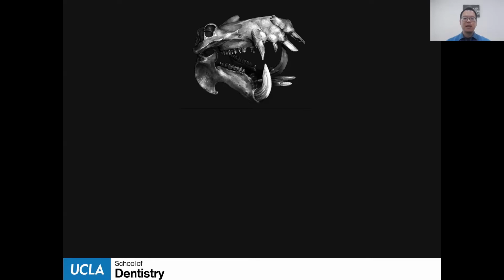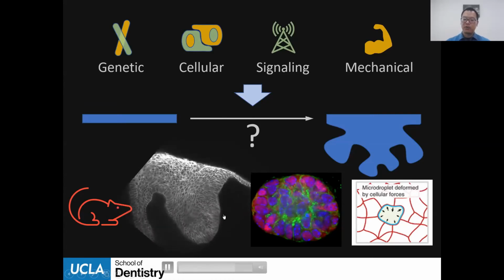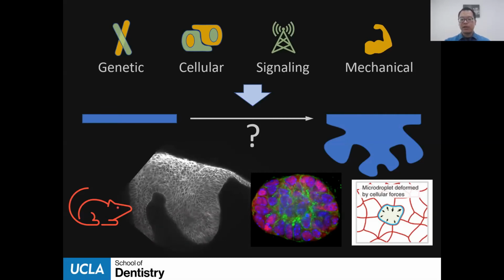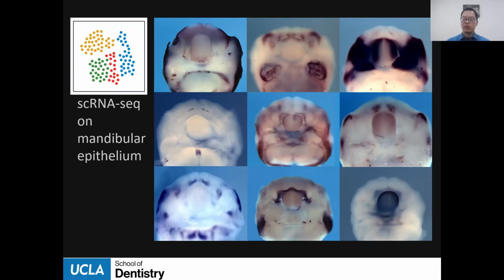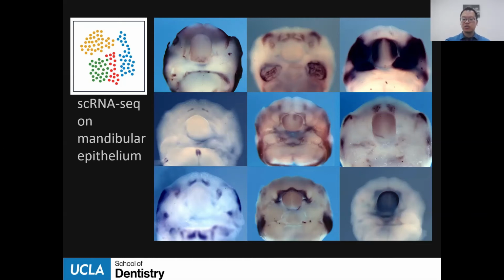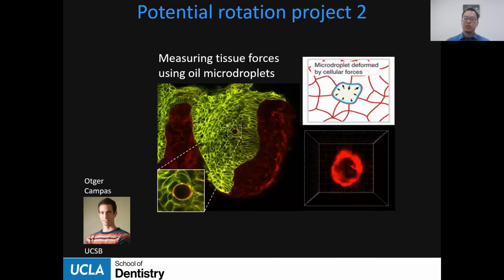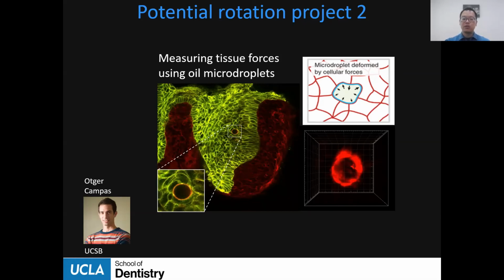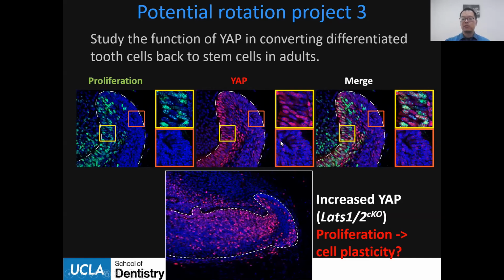Hu Lab Introduction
Dr. Jimmy Hu is a member of the Cell and Developmental Biology (CDB) home area in the MBIDP.